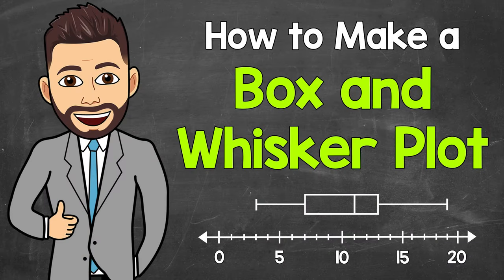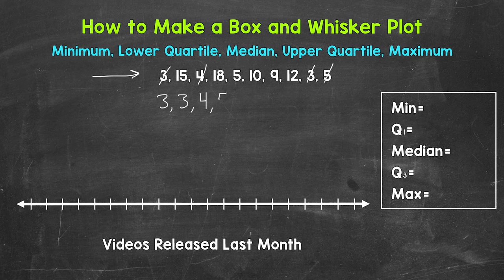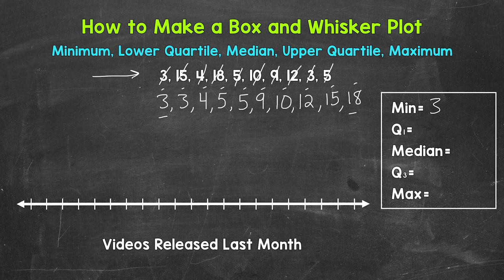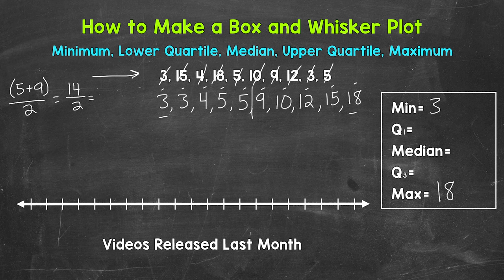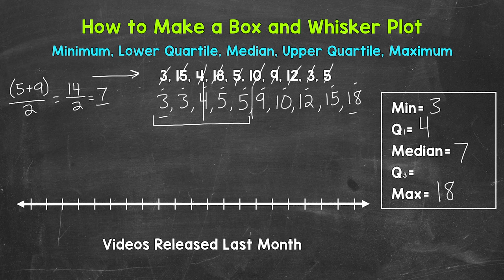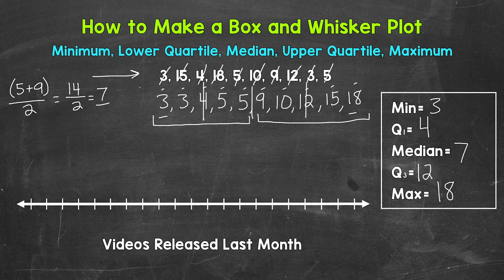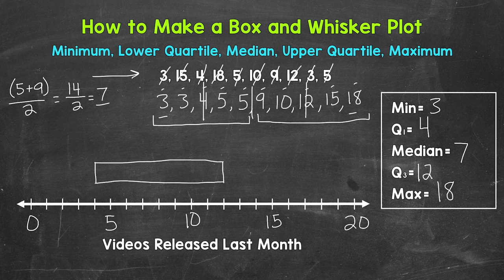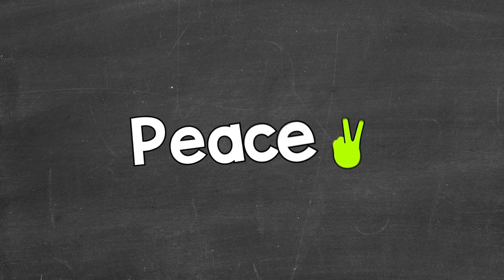How to Make a Box and Whisker Plot (Box Plot) | Math with Mr. J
Welcome to How to Make a Box and Whisker Plot with Mr. J! Need help with making box and whisker plots (also called box plots)? You're in the right place!

Whether you're just starting out, or need a quick refresher, this is the video for you if you're looking for help with creating box and whisker plots. Mr. J will go through an example of making a box and whisker plot and explain the steps of how to make a box and whisker plot.

Hopefully this video is what you're looking for when it comes to making box and whisker plots.